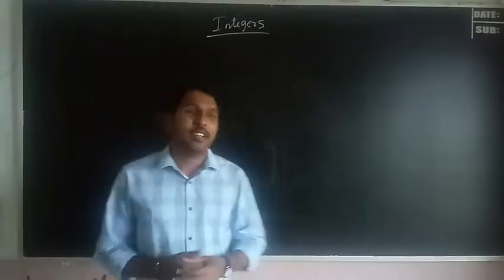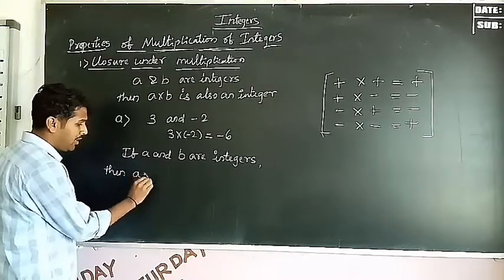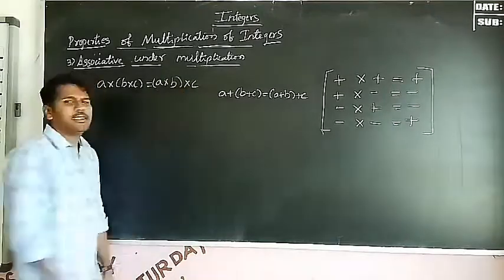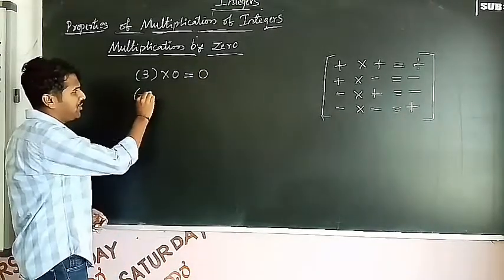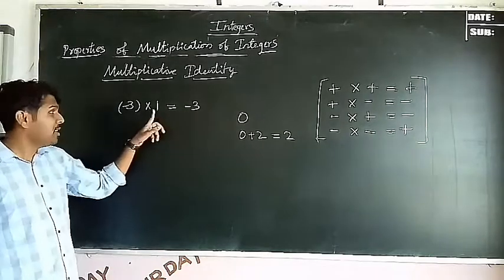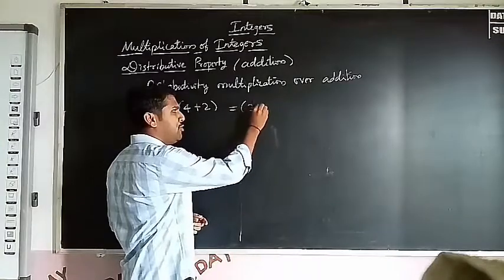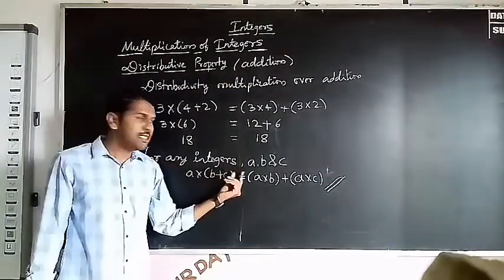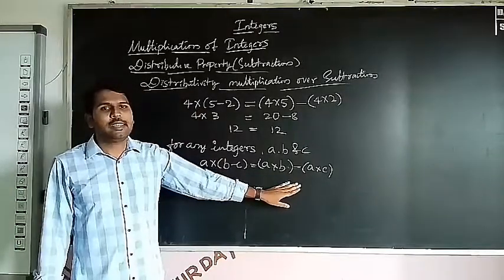7th, Integers, Properties of Multiplication of integers...